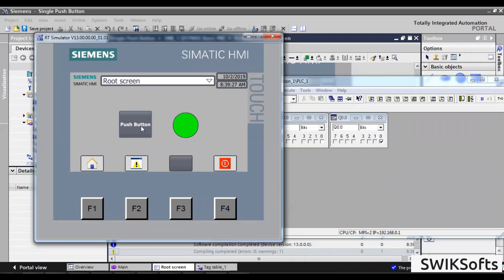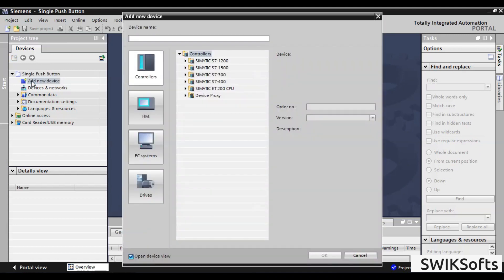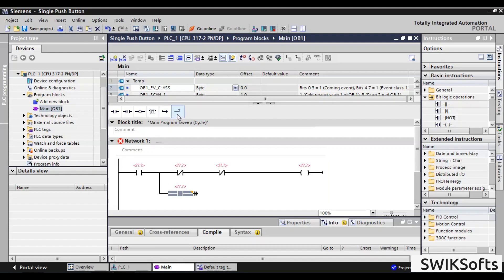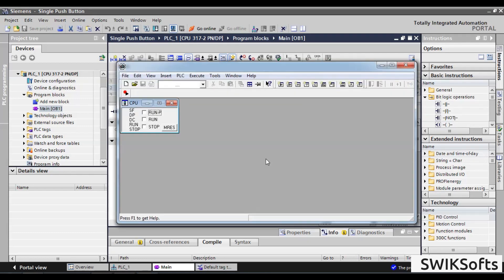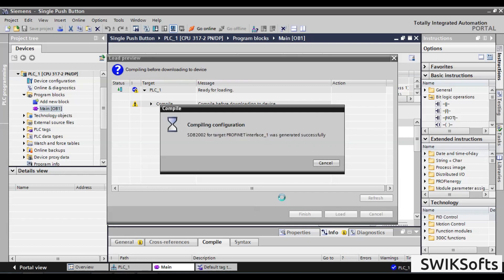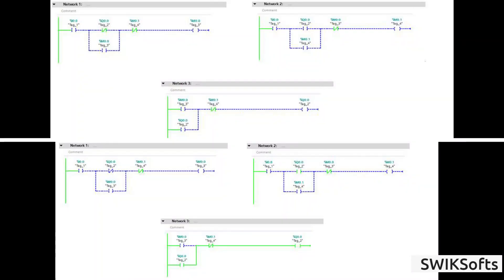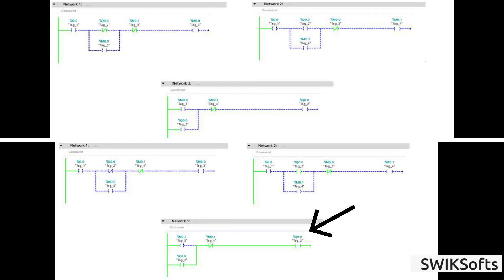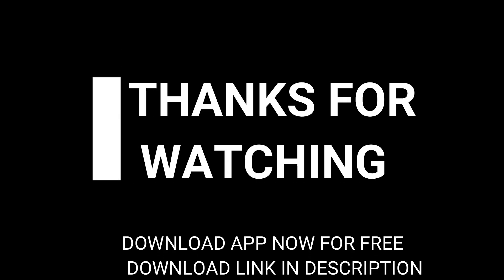TIA Portal | Common interview test question: Push Button on off system explained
This video shows how to create a ladder program to turn on and off system with single push button. It is common interview question I have just been asked on several interviews as PLC programmer, so I decided to make a tutorial for it.

Just looking for fast web development and test your HTML Javascript code. You are at right place. With MIR: HTML Editor with LOCAL HOST you can develop HTML code with smart development enviroment. Following features are developed in the App for user to develop code smoothly:
1- One touch switch from HTML code to code preview on browser. It display your HTML on integrated web browser in an instant. So that you can quickly switch and see your code working.
2- Local Host server to connect and preview your website on different platform (Windows, MAC, non android phones web browsers) without copy pasting or sharing you files.
3- Color picker option to select colors for HTML code.
4- Three Themes to select for editor.
5- Three Font size to select for editor.
6- Safe file explorer to open, create and delete your js, css or html files.
7- Much more.